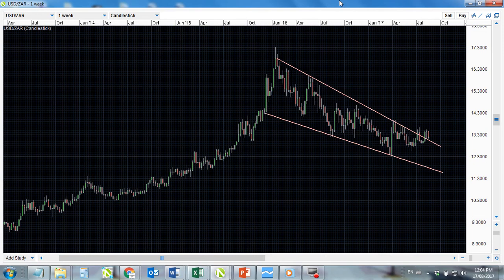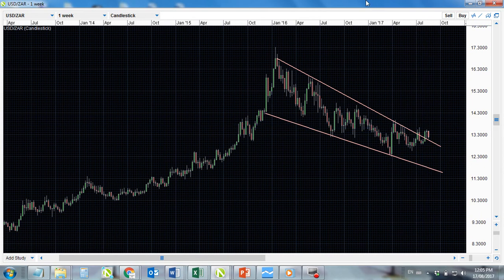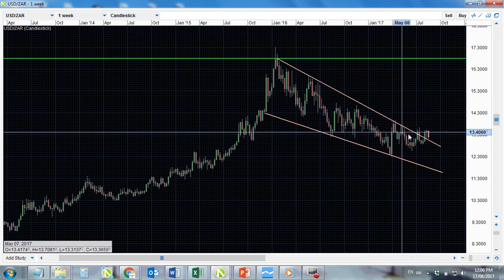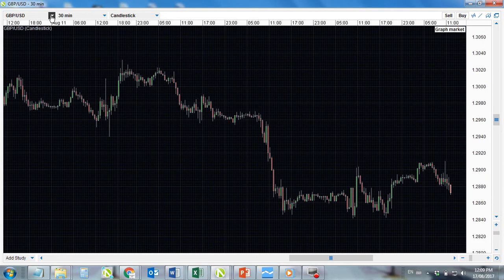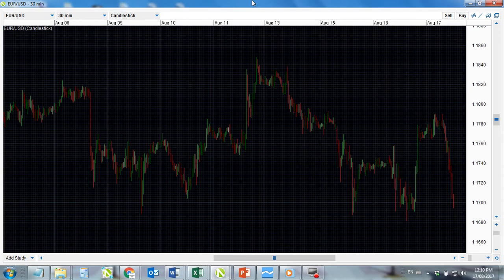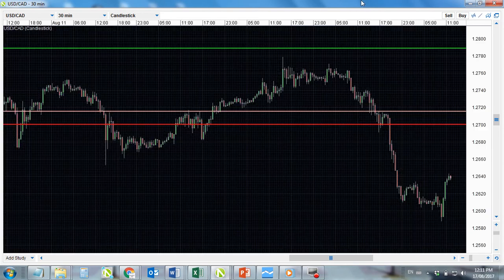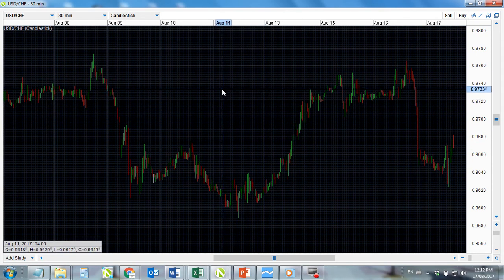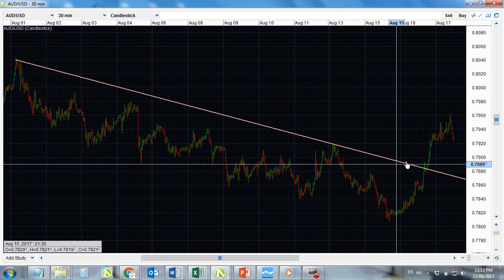The rand is in trouble - And I'm worried about you